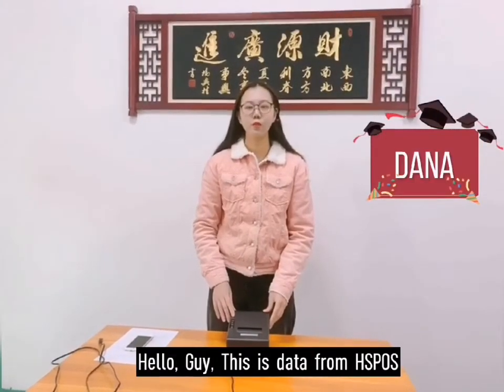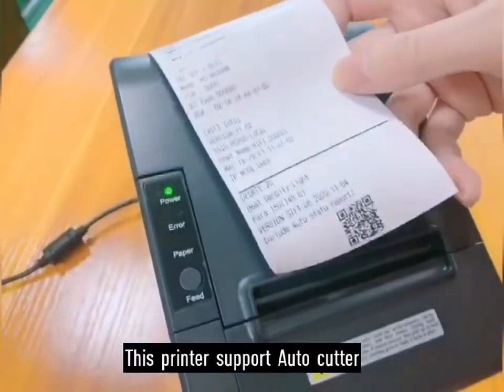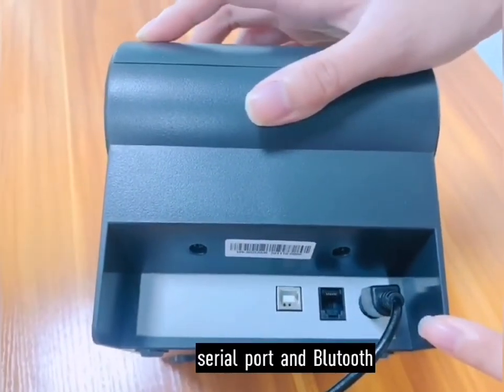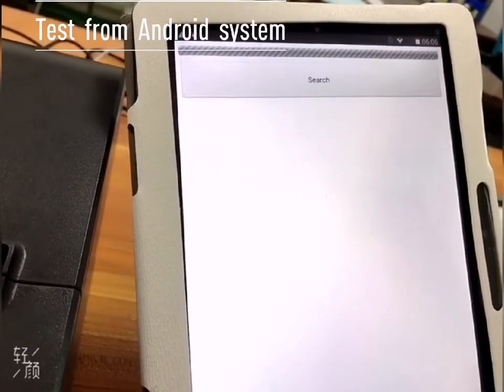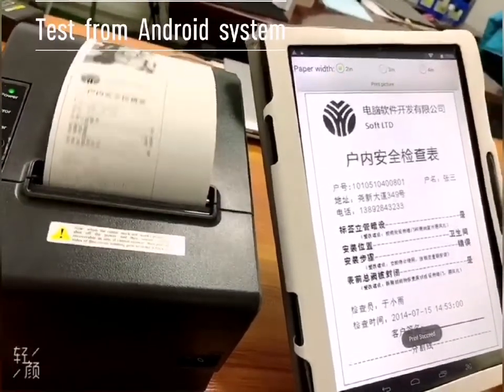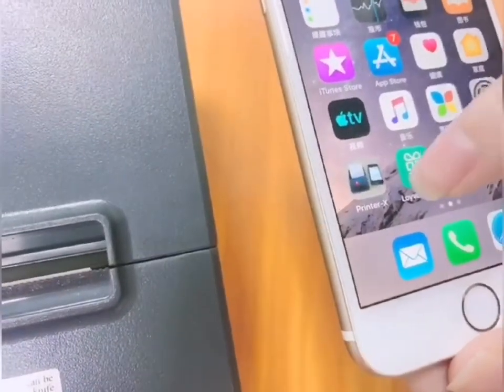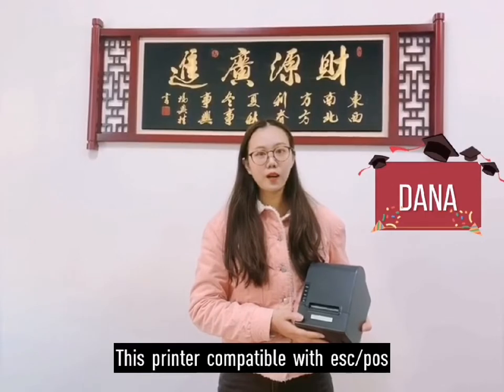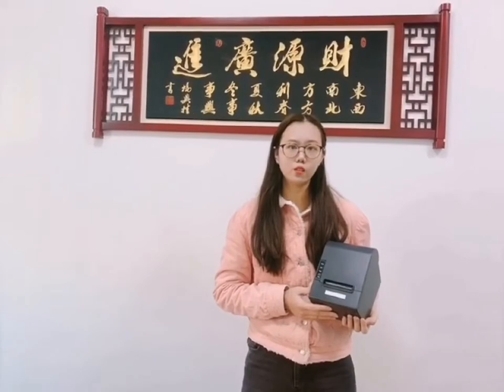HS-802 Thermal Receipt Printer with cutter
1,support IOS , Android, Windows.
2, Support Java, C# API interface,
3, support USB, WIFI, Bluetooth, LAN port
4, support DHCP.